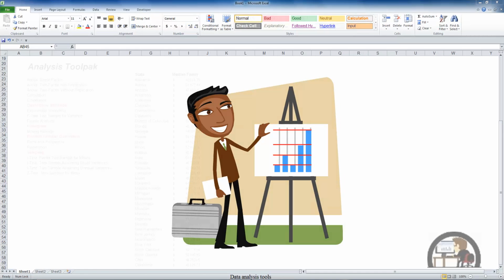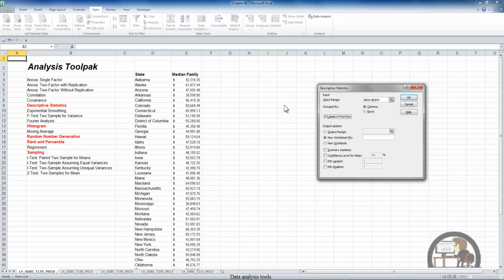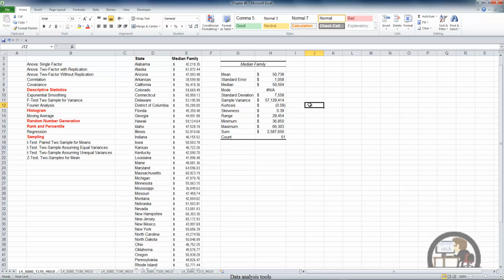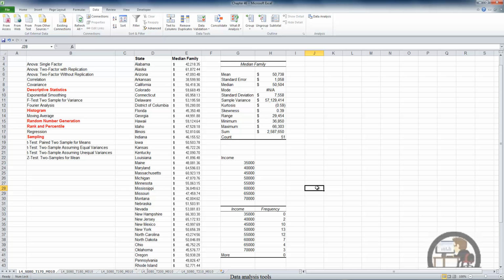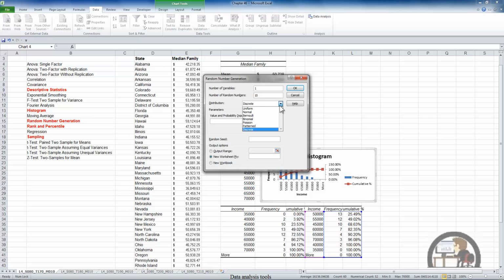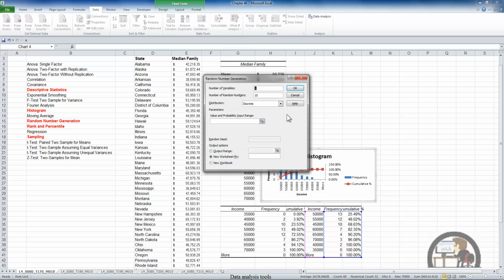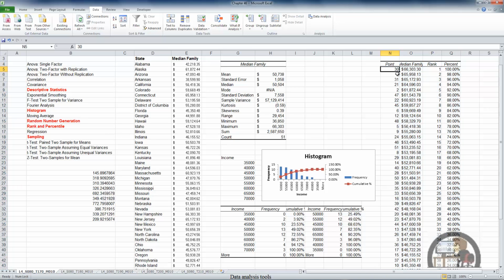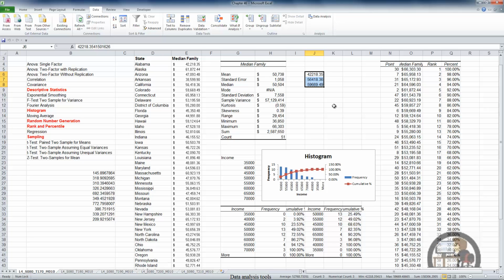L4_S080_T170_M010 - Data Analysis - Data Analysis Tool Pak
The analysis toolpak is loaded with options to perform statistical analysis on data. While not being a full-blown statistical application, the options available in Excel provide a solid foundation of statistical measurement options when it comes to sizing up data.